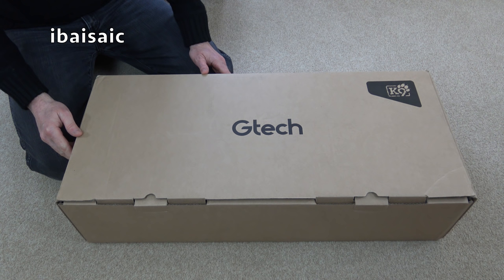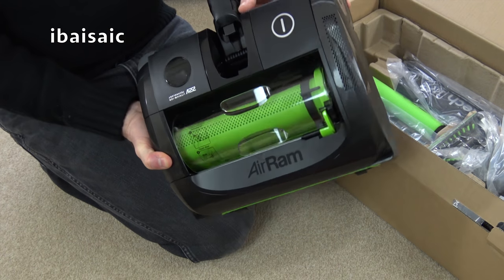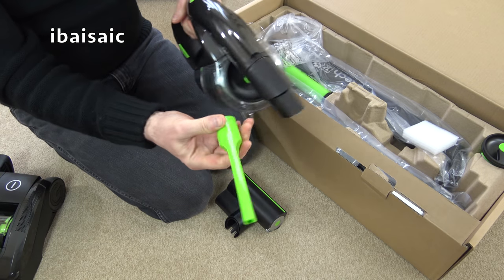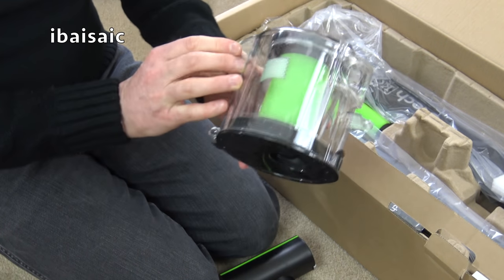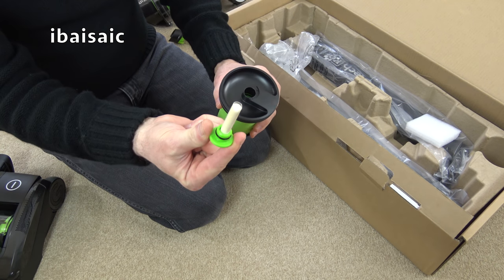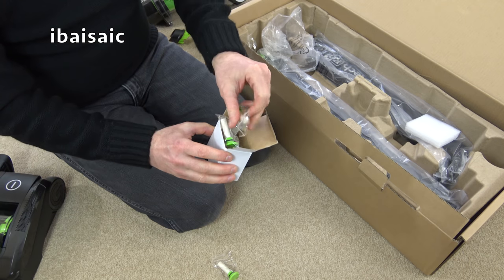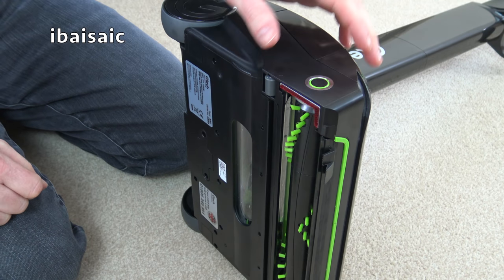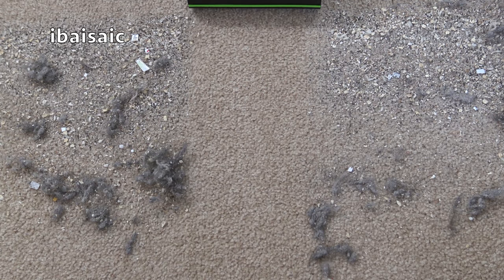Gtech K9 AirRam & Multi Unboxing & First Look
I demonstrated the original Gtech AirRam quite a while ago, so I thought I would try the latest K9 versions. Full demonstrations on both these cleaners will follow.

AirRam K9

Lightweight

Thanks to its revolutionary design, the Gtech AirRam K9 weighs just 3.2kg when fully assembled. It has an ultra-low profile handle design, allowing you to reach under tables, chairs, beds and other furniture with ease.

Long run-time

Powered by a removable 22V lithium-ion battery, the Gtech AirRam K9 gives you up to 40 minutes run-time on one 4-hour charge, long enough to clean the average house twice. A 4-stage LED display indicates how much charge is left in the battery.

Easy-empty bin

We have designed the Gtech AirRam K9 dirt collection system to be easy to empty when dirt and pet hair is collected and compressed into the removable bin. To empty, simply eject the dirt and debris with a slide of the ejector arm.

Pet friendly

For puppies and kittens a swinging power lead can be too much fun to resist the temptation to chew. Playful activities like this could result in safety issues for both you and your pet, another reason to switch to a cordless vacuum cleaner.

K9 Multi

Long run-time

Powered by a removable 22V lithium-ion battery, the Gtech Multi delivers up to 20 minutes of handheld cordless vacuum cleaning on one 4-hour charge. A 4-stage LED located on the battery indicates how much charge is left, so you won’t be caught short.

Car & caravan cleaning

You will know the problems if your dog is a regular traveller in the car. The Gtech Multi K9 makes cleaning these spaces simple, easily reaching into cracks and crevices, with the suction power to lift stubborn dirt and embedded hair.

Easy-empty bin

The Gtech Multi K9 dirt collection system couldn’t be easier to empty. Dirt and pet hair from around your home is collected into the capsule as you clean and released by a simple latch.

Quick clean ups

The Gtech Multi K9 is only 1.5 kg* and the compact design means it can be stored on a small shelf in place of your old dust pan and brush. The LED light will illuminate the dirt and dust under your sofa, bed or coffee table.

Scented

Pet odours can cling to the inside of traditional vacuum cleaners, spreading unpleasant smells around your home. The Gtech Multi K9 has replaceable floral scented tabs that fit into the filter, leaving your home smelling fresh and clean.

Spare filter

To get the most out of your vacuum, your filter needs to be clean. The Gtech Multi K9 comes with a spare lifetime washable filter, allowing you to continue cleaning with minimal disruptions.